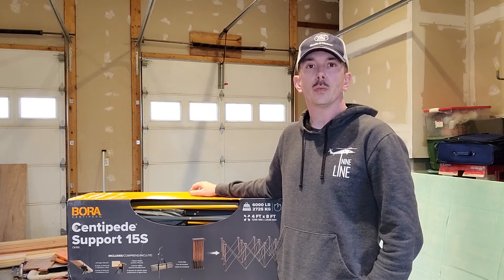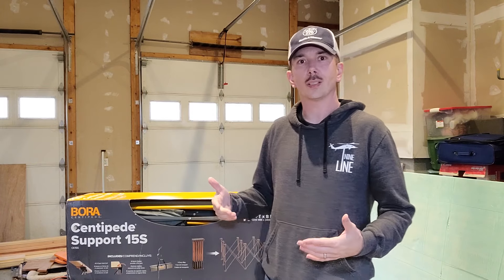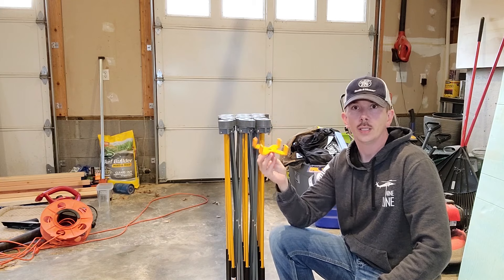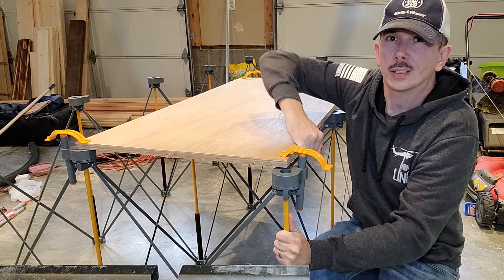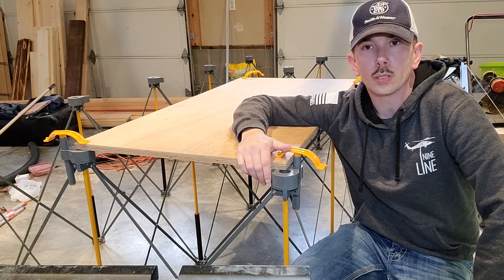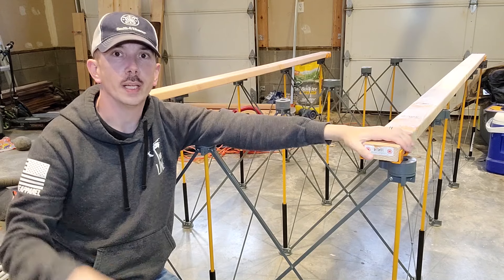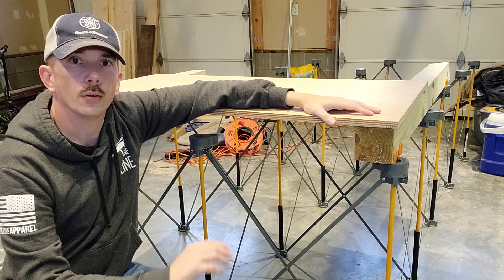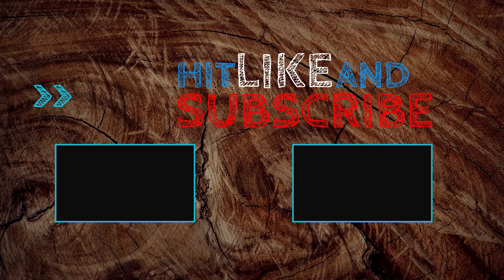Bora Centipede CK15S Review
Welcome back to The Bengston Woodshop!

I managed to get my hands on the Bora Centipede CK15S and uploaded a review. Please let me know what you think about the product, video and any other uses you might have for this mobile workbench.

The Bora Centipede can fit a full 4'x8' sheet of plywood and sets up in seconds. It comes with 4 quick clamps and 4 X Cup clamps that hold a 2x4 or 4x4.

This Bora Centipede workbench sets up in an instant and would work in any size shop or job site.

Bora Centipede CK15S